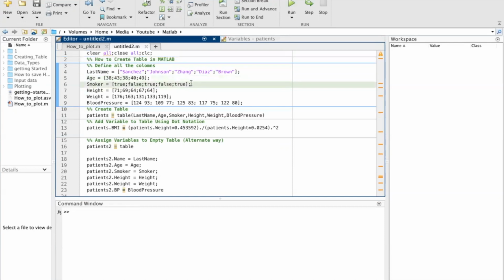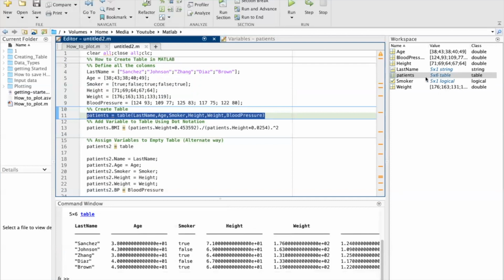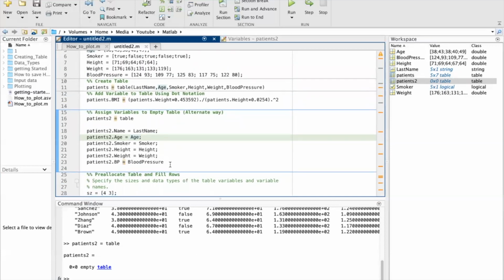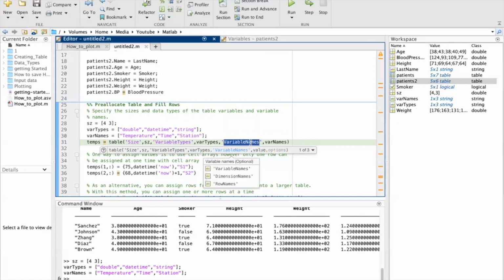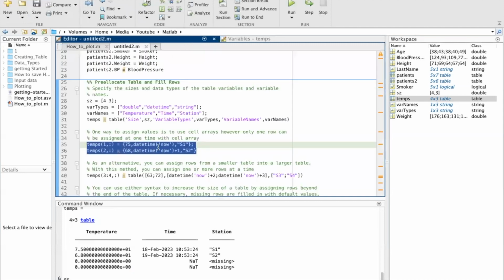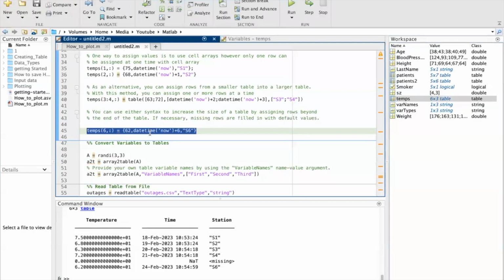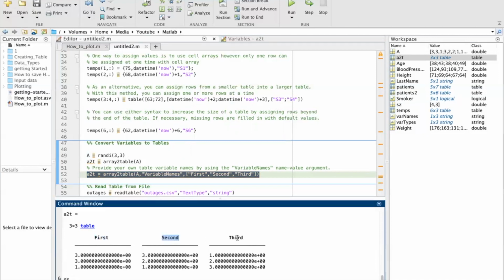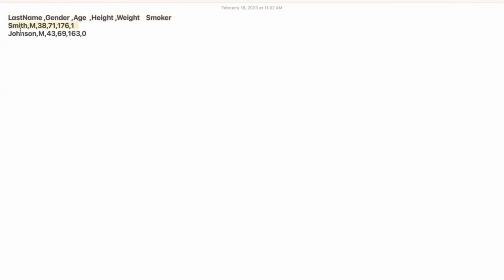How to create, Edit, and import table in MATLAB?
This tutorial is about:
How can you create a Table in MATLAB?
How can you edit a Table in MATLAB?
How can you add rows or columns in MATLAB Table?
How you can import CSV as table in MATLAB?